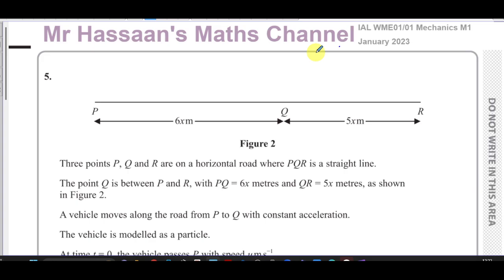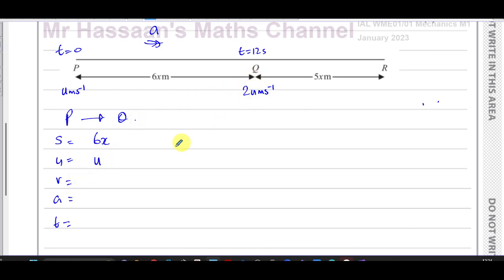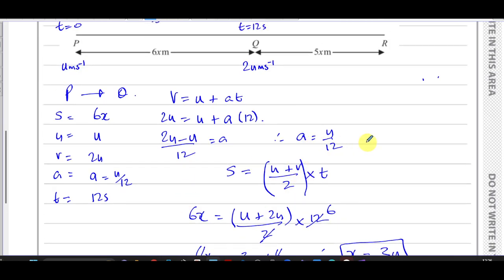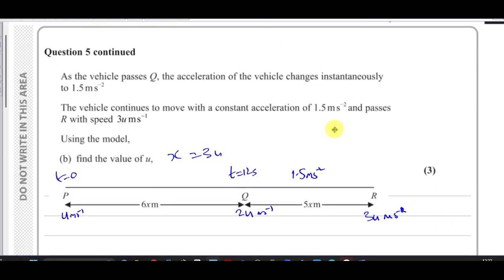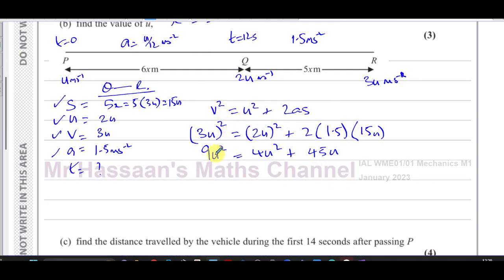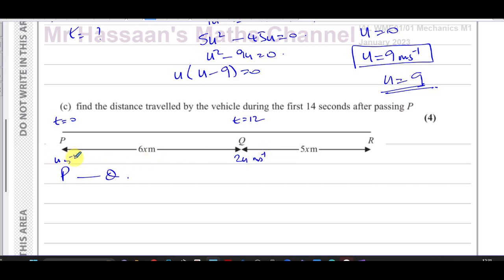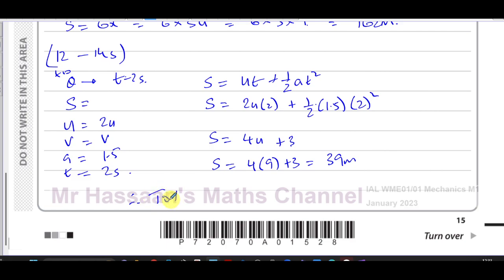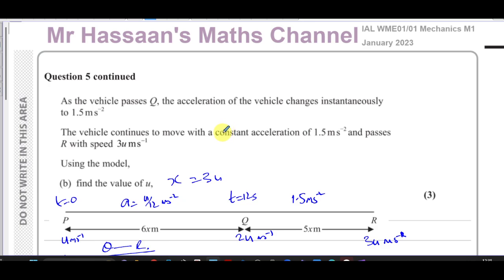WME01/01, IAL, (Edexcel), M1, January 2023, Q5, Kinematics, Constant Acceleration, suvat